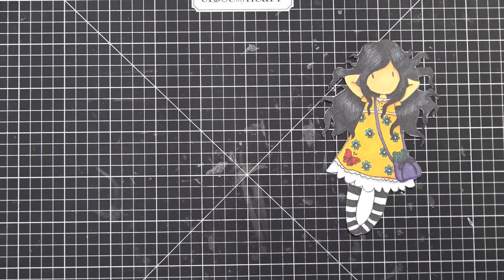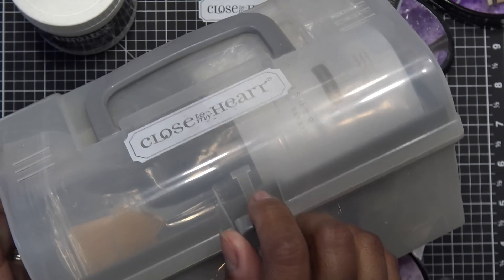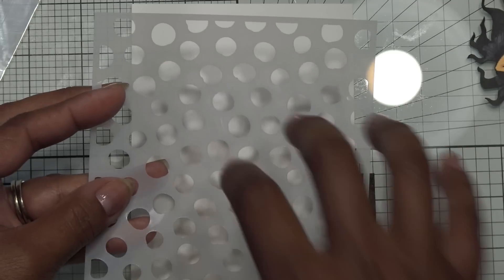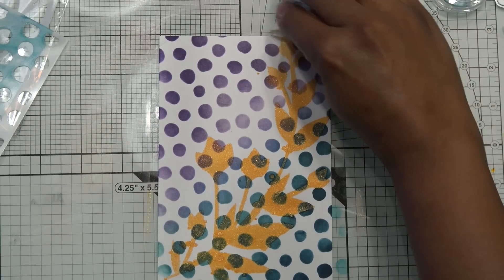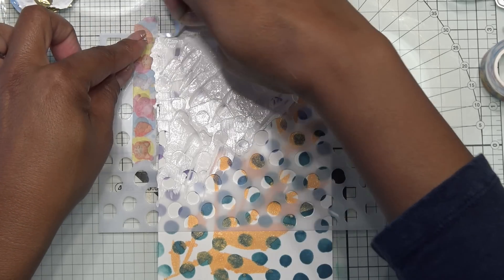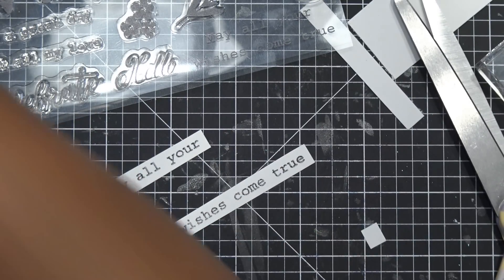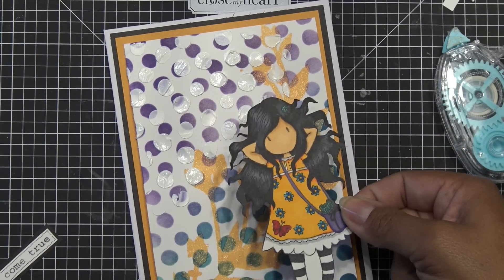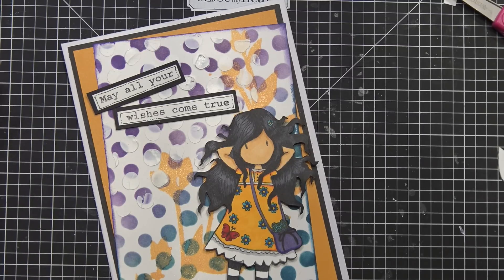Working with Crafter's Companion Box #14: Stencils! Easy Mixed Media Card!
Discounts and other links:
WAVEgel site: